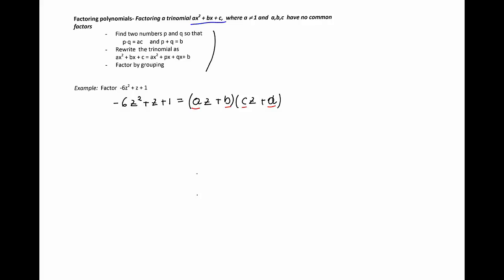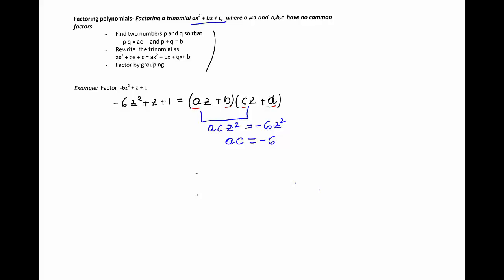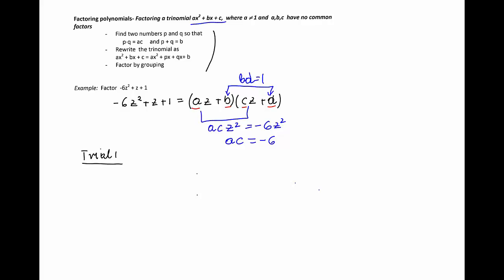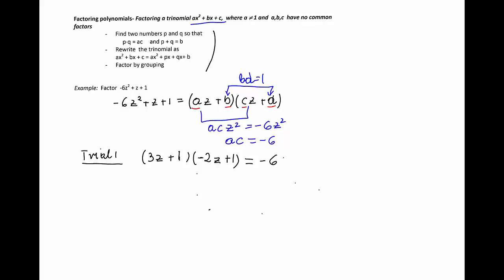Factoring Polynomials Factoring a x^2 bxc method 2